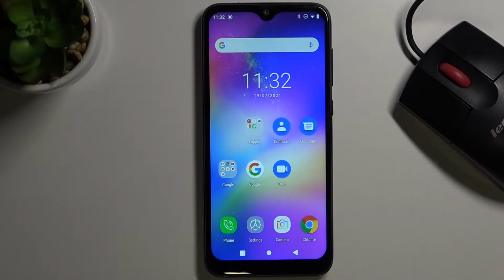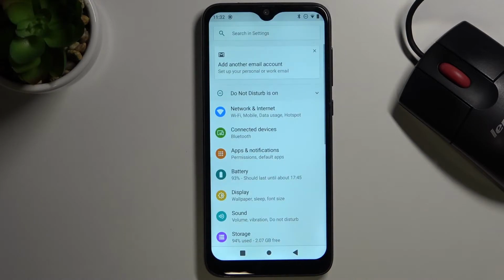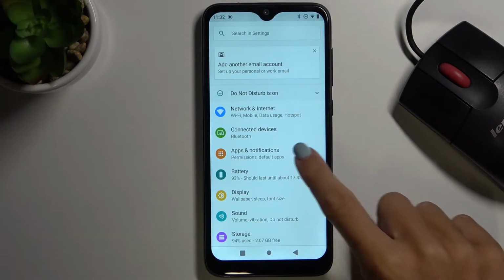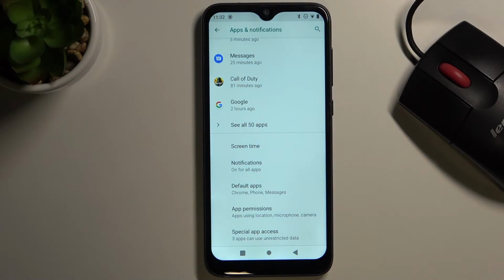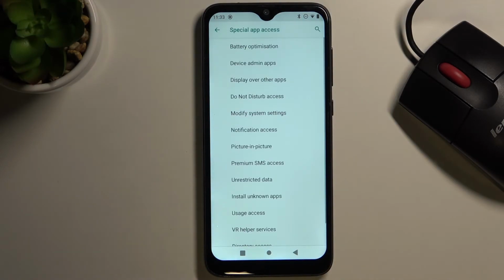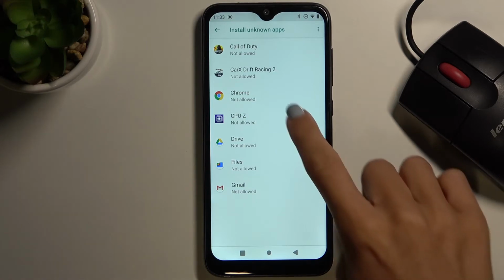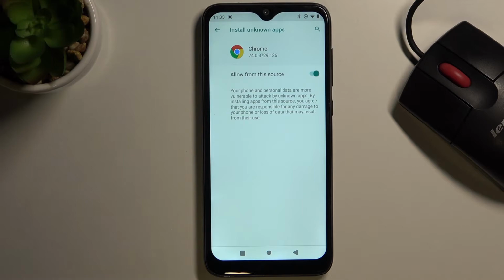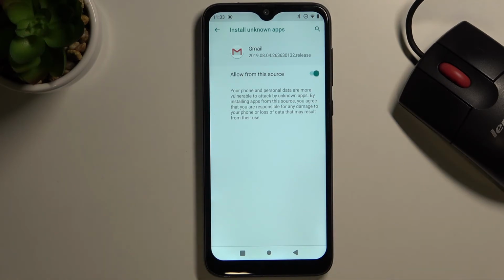How to Enable Unknown Sources in OUKITEL C15 Pro – Unknown Sources Installation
Learn more about OUKITEL C15 Pro
Did you know that the OUKITEL C15 Pro settings allow you to download new applications from various sources - not only from the Play Store? Now you can easily enable this option with our help in Main Customizations Programs.

How to enable Unknown Sources in OUKITEL C15 Pro? How to enable installation from Unknown Sources in OUKITEL C15 Pro? How to allow App Installation in OUKITEL C15 Pro? How to allow Unknown Sources in OUKITEL C15 Pro? How to install App not from Play Store in OUKITEL C15 Pro?